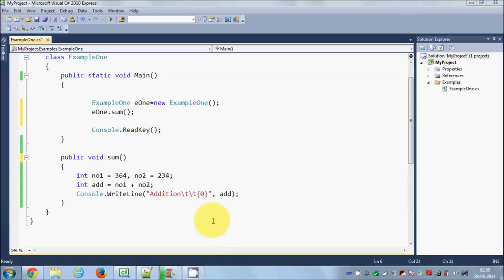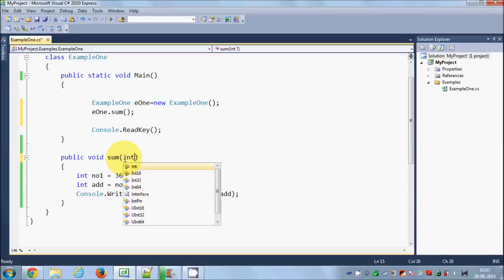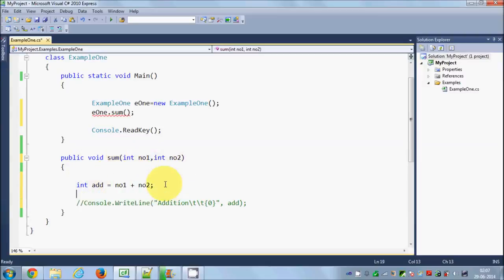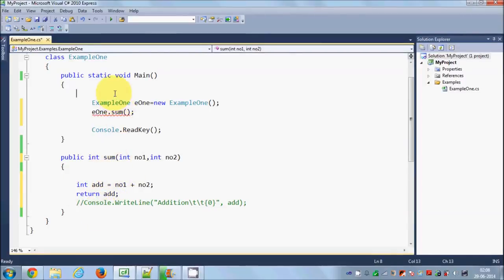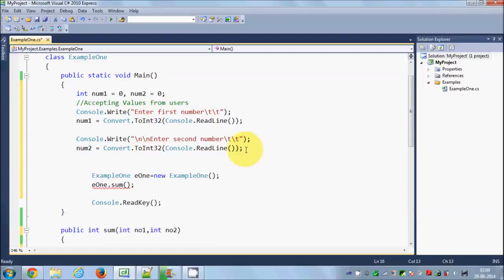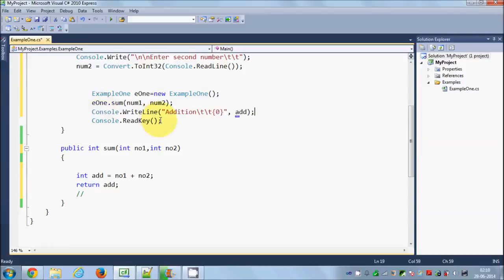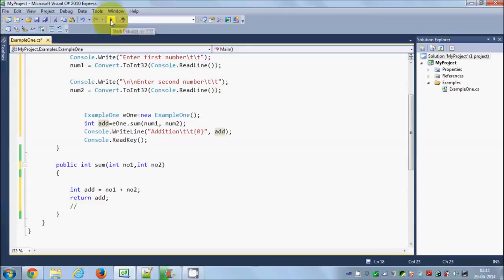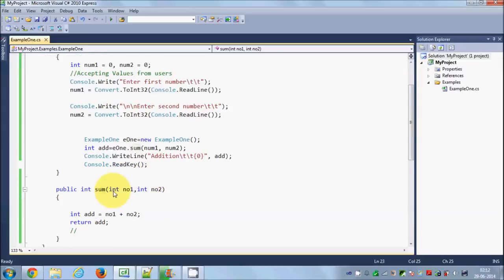12 C# for Beginners 12 : Passing Parameters and Return from Method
12 C# for Beginners 12 : Passing Parameters and Return from Method